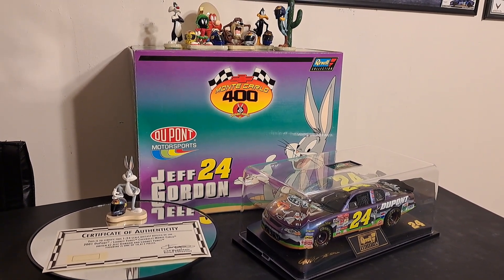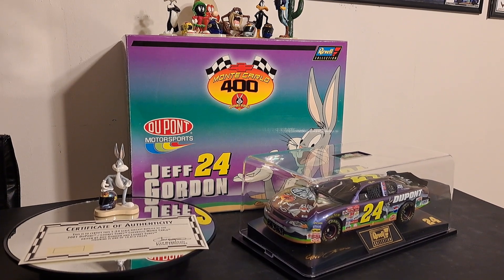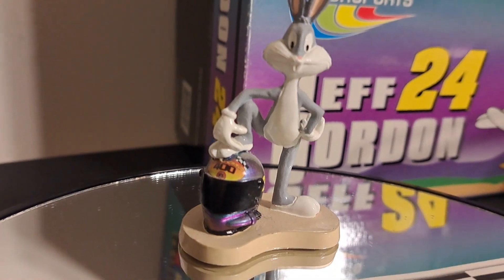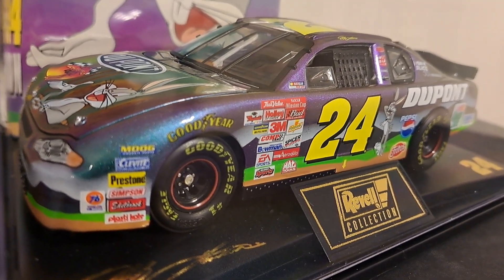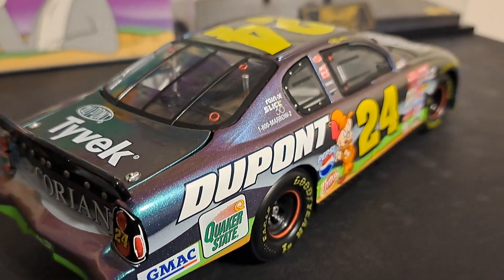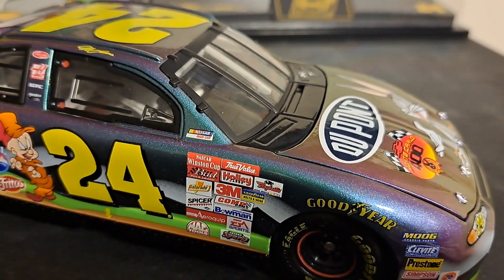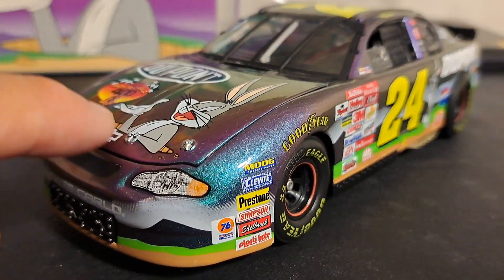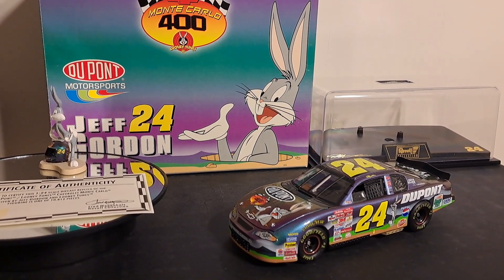Nascar Throwback 2001 Jeff Gordon #24 Dupont "Looney Tunes" Monte Carlo.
This a review of a 1/24 Revell Collection limited-edition Nascar Monte Carlo. This #24 car was piloted by Jeff Gordon in the 2001 Richmond Virginia Monte Carlo 400 presented by Chevrolet. This diecast set includes the car, bugs, bunny figurine, and an unprecedented base and jewel box. This car was one of (7) to have this one-off promotion, never to be done again. Jeff Gordons' car was the only one to be painted with DuPont's color shift paint. This Limited-Edition car was one of 10,812 (who comes up with these numbers?)